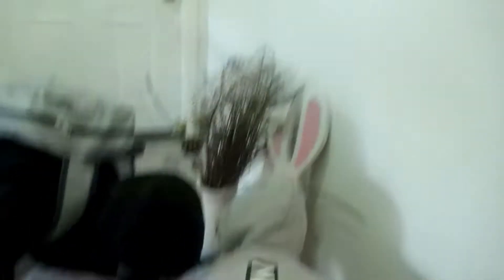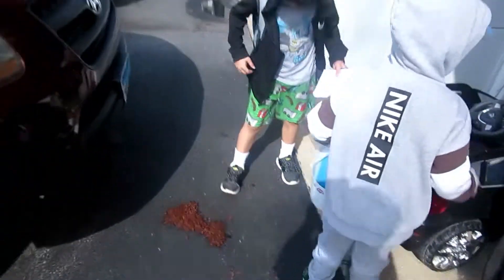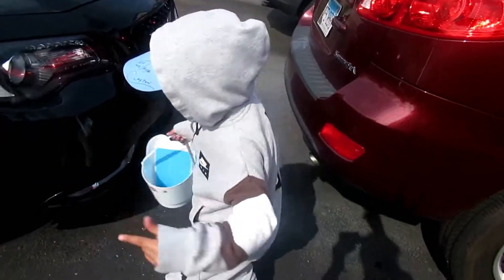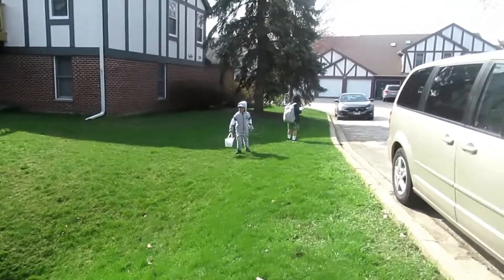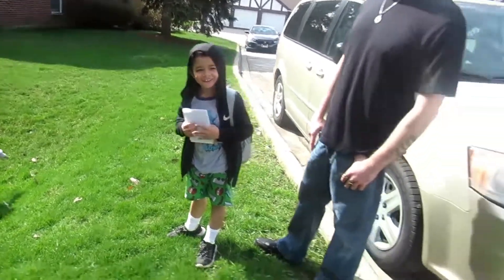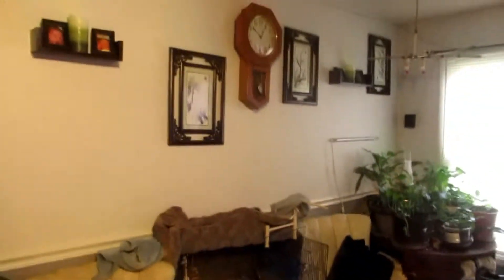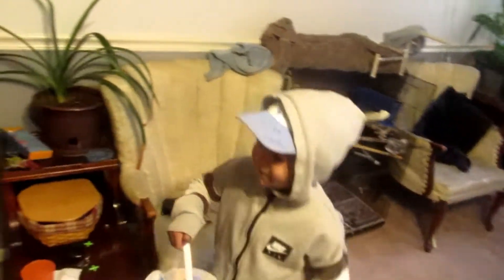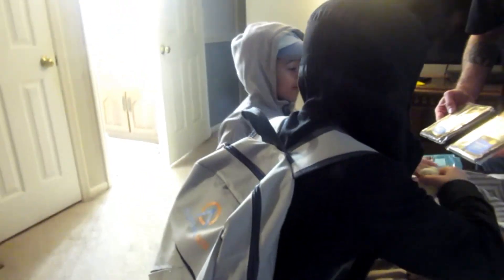A Kids Korner Easter Mission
A channel devoted to creating wholesome and savory meals for your family that warm the spirit. Simplicity and versatility is what we are all about, people love eating out because it is diverse in taste and often we are intimidated to create the same meal at home. This channel is dedicated to helping all people learn how to create those familiar and delicious meals we love, from egg rolls to steak tacos we will do it all.